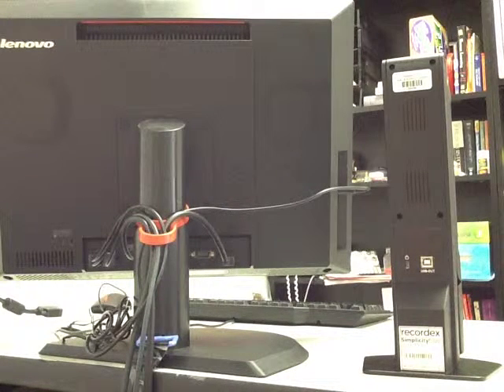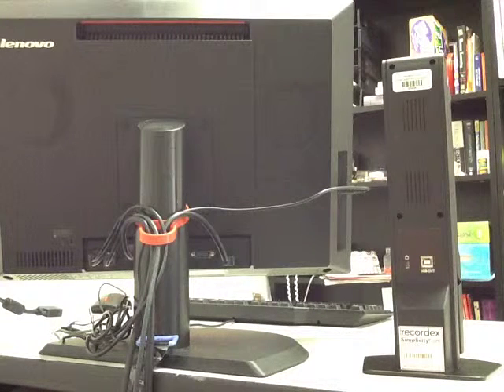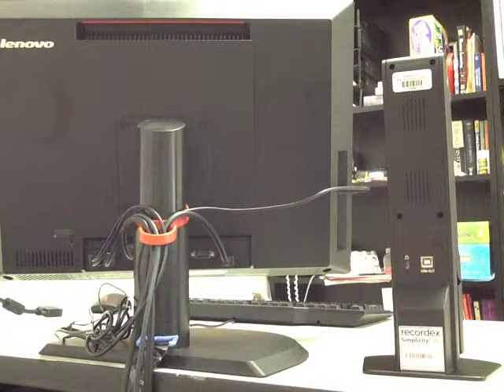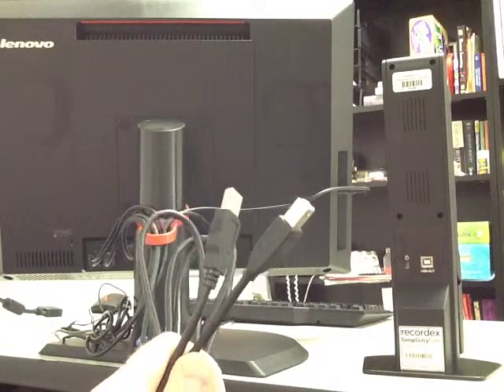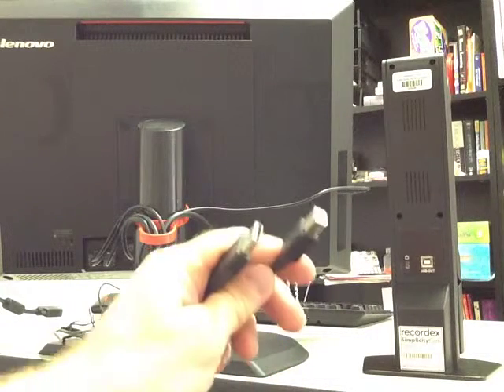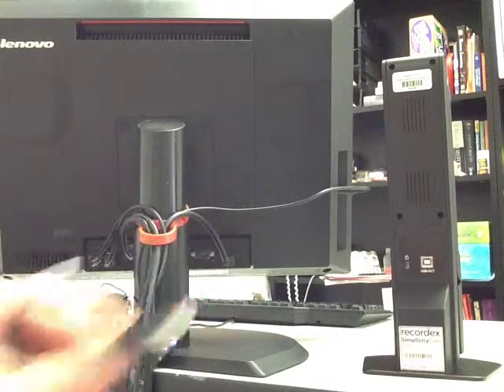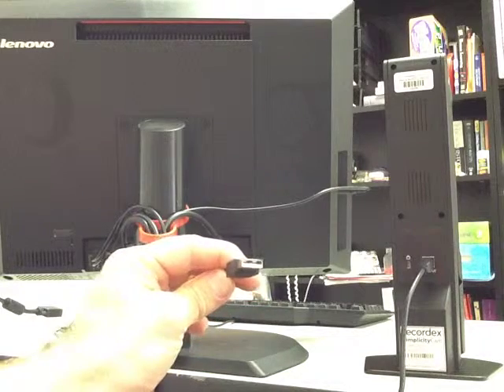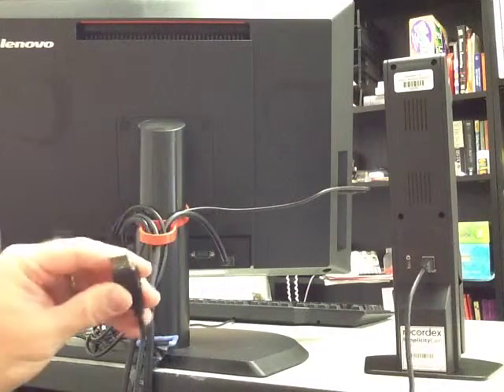Document Camera Setup : How to connect your Recordex SC5z AF camera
This is a tutorial video to show you how to connect your Recordex SC5z AF document camera to your desktop PC. This video is intended to help teachers at Tukwila Public Schools in Washington state for the school year of 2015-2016.